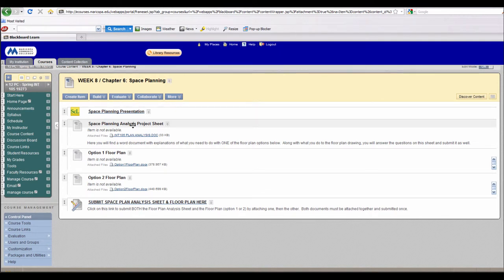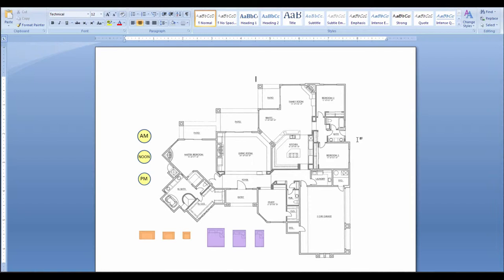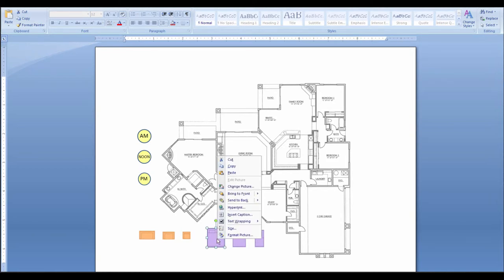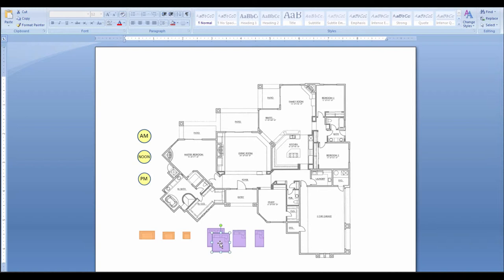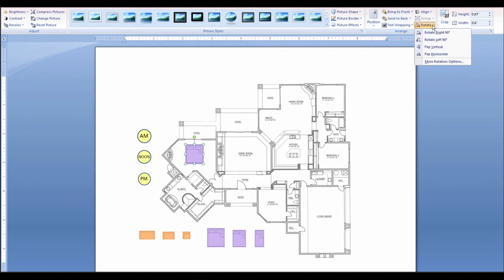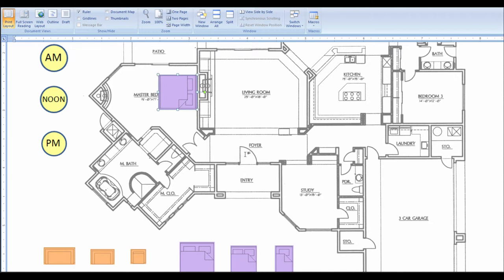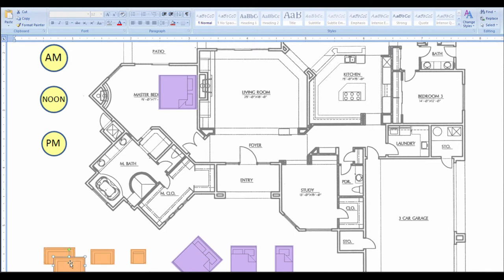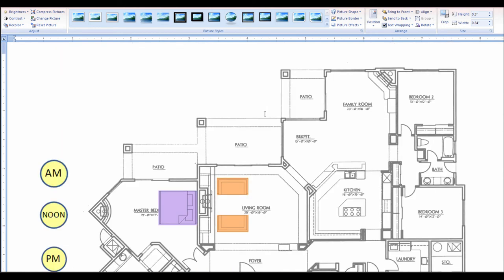Adding Furniture to Space Plan